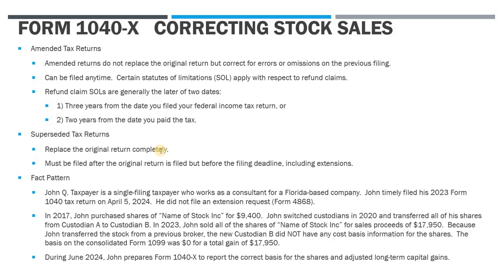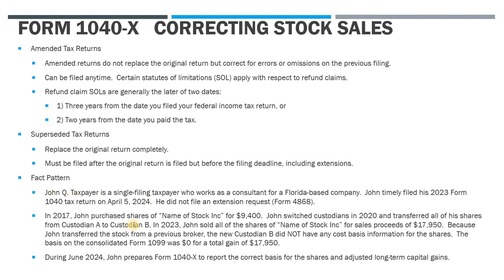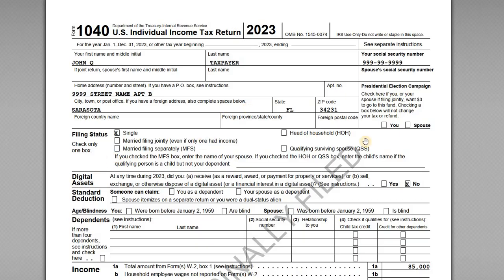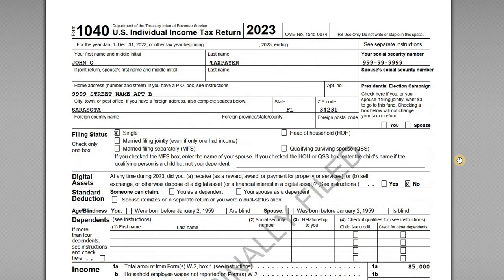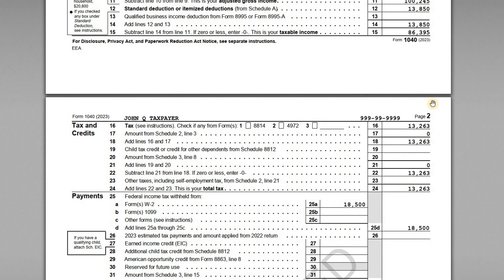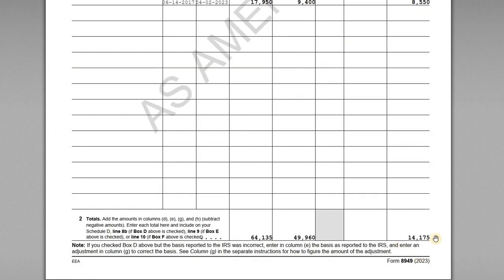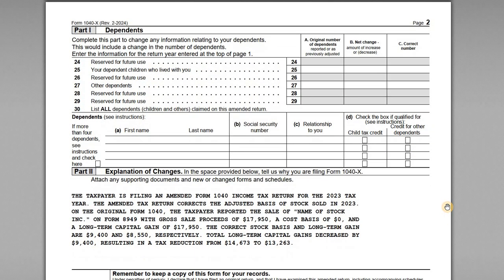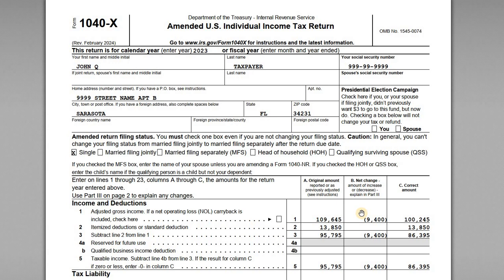IRS Form 1040-X | How to File Amended Form 1040 - Correcting Long-Term Capital Gains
Form 1040 income tax returns can be amended by filing IRS Form 1040-X.  Amended tax returns are filed to correct mistakes made on an original return, and they can be filed for certain carryback claims.

In this example, we look at a taxpayer who needs to file an amended tax return to correct the stock basis reported on the sale of publicly traded securities. The Taxpayer sold shares in a company and reported a basis of $0, which was incorrect. The taxpayer files the amended return to correct the basis and net long-term capital gains. By correcting the mistake, his taxable income decreased, and he was entitled to a larger tax refund.